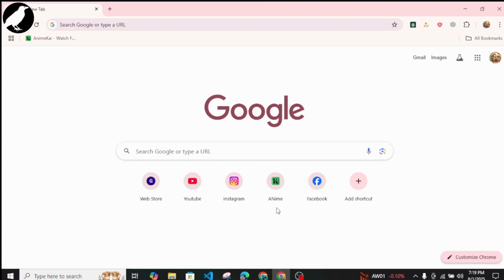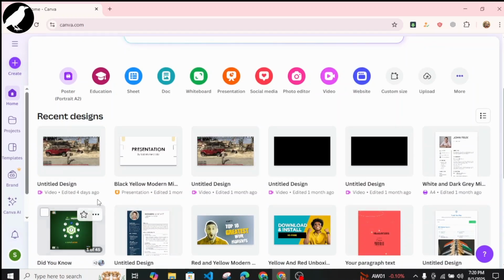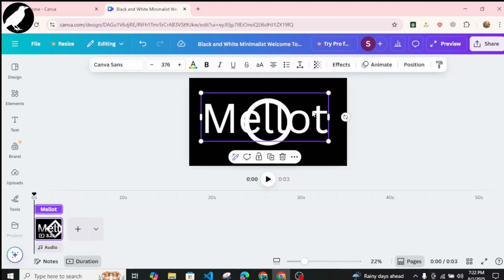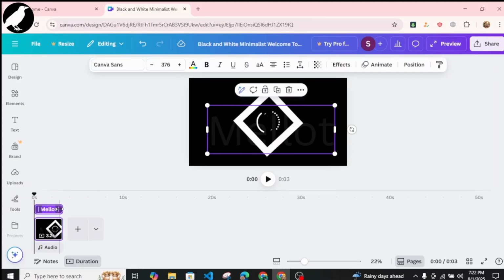How to Create Watermark Video on Canva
How to Create Watermark Video on Canva (2025)! Want to protect your videos with a watermark using Canva? This video will guide you step-by-step on how to create a watermark video on Canva quickly and easily. Whether you’re wondering, "How do I add a watermark to my video in Canva?" or need help customizing your watermark design, this tutorial has all the answers. Learn how to add and position your watermark to keep your content safe and branded. Watch now to create your watermark video on Canva today!

Timestamps:

00:00 How to Create Watermark Video on Canva
00:10 How Do I Add a Watermark to My Video in Canva?